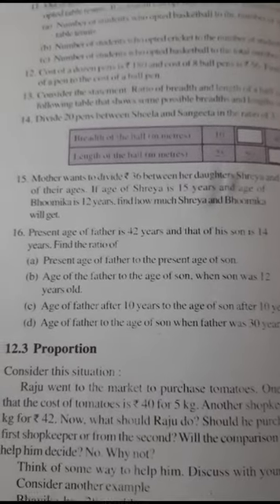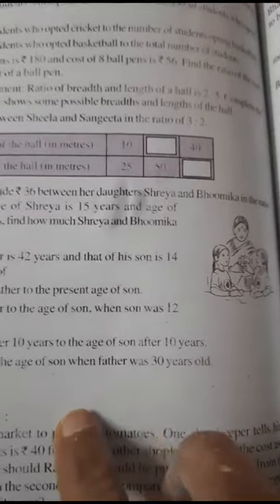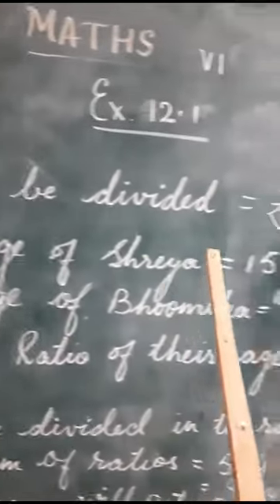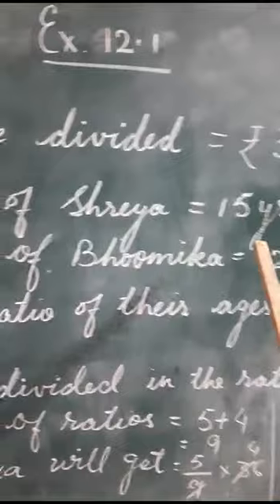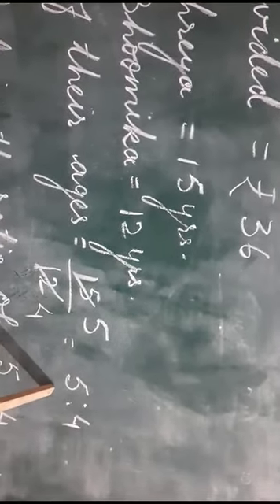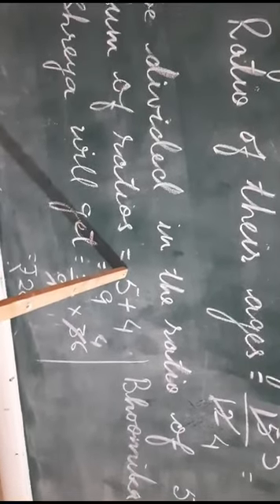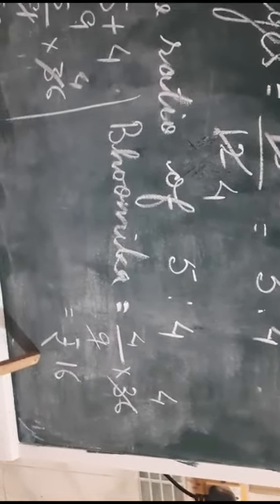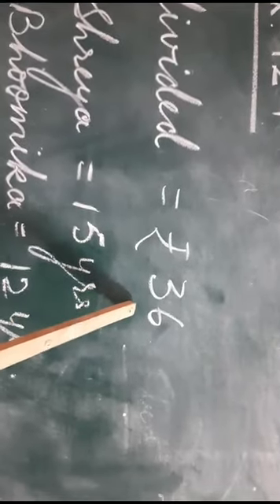MATHS RATIO AND PROPORTION CLASS VI